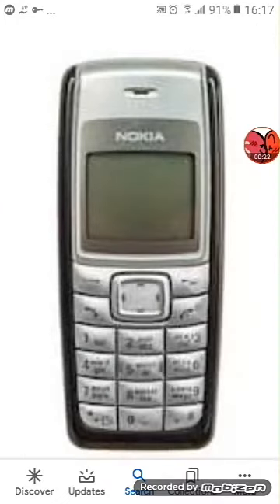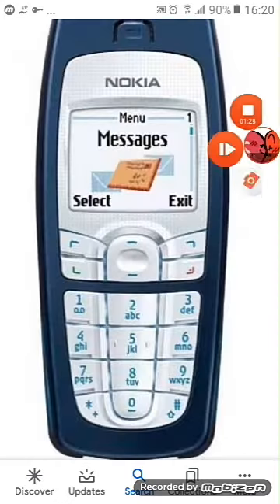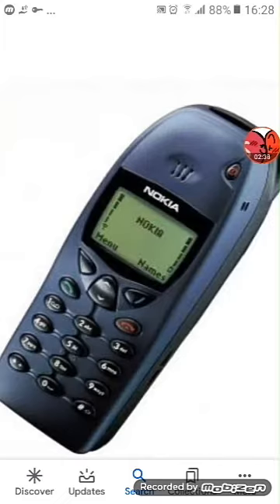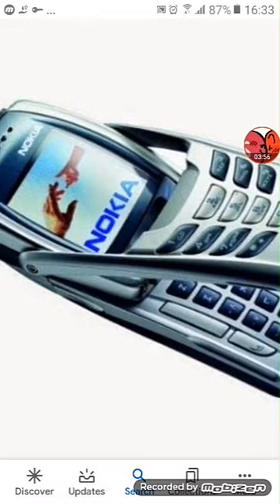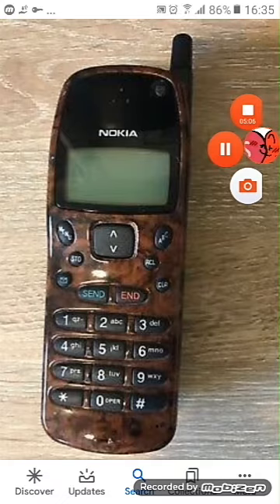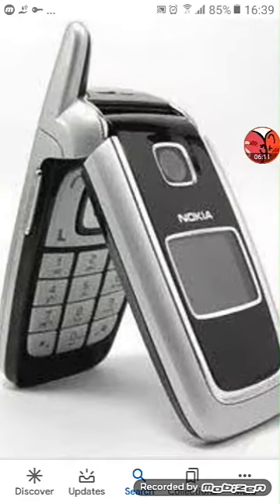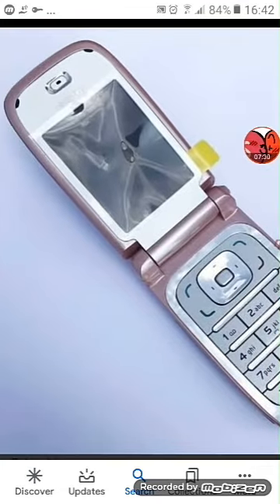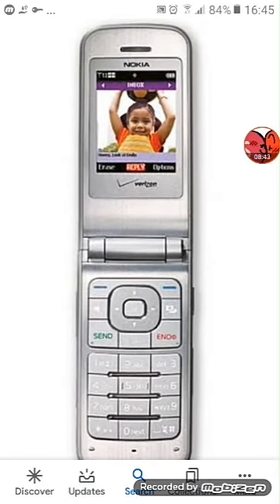My Nokia Phone Collection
Very cool and interest which can make you enjoy